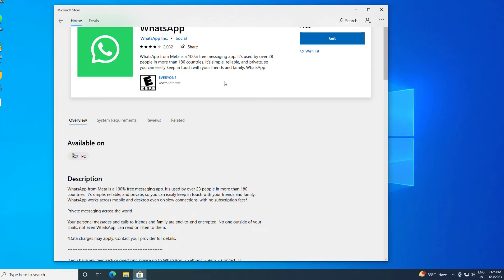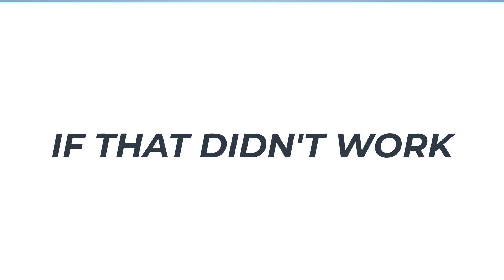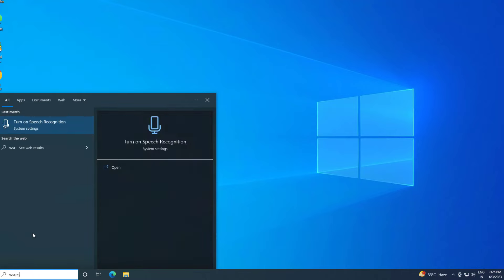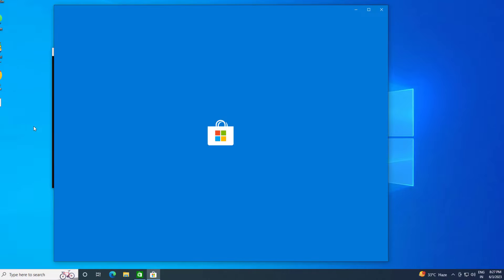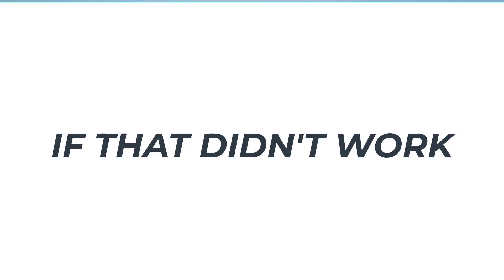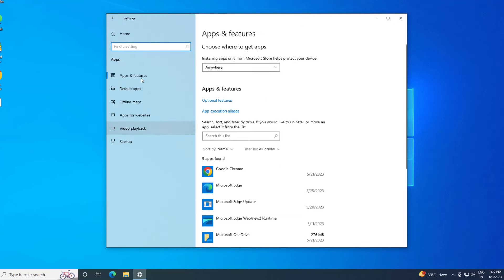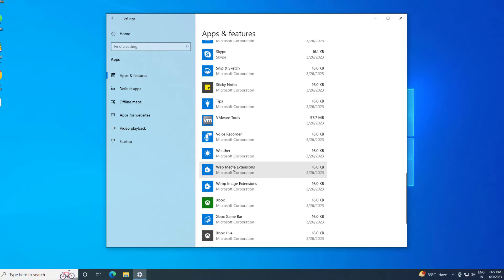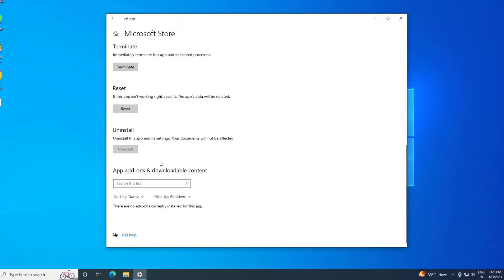Fix Whatsapp Desktop app Not working in windows 10/11 (fixed) | 2023